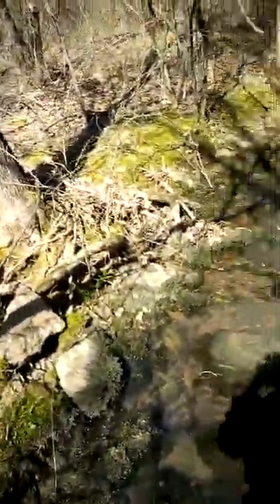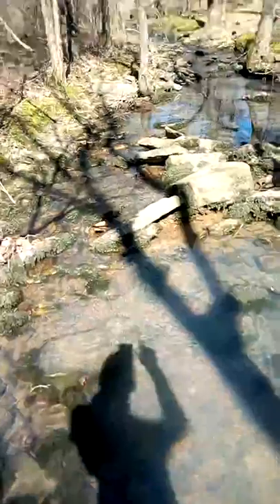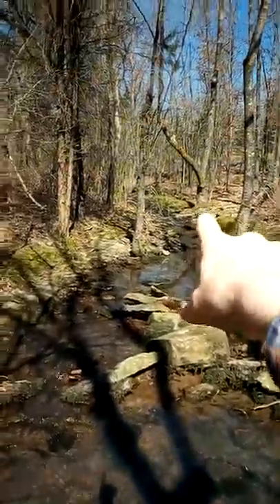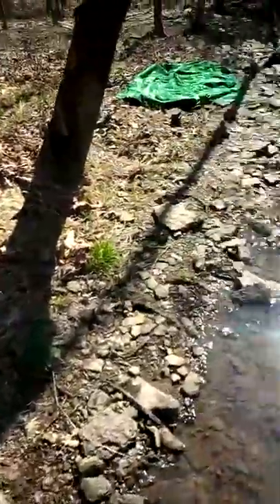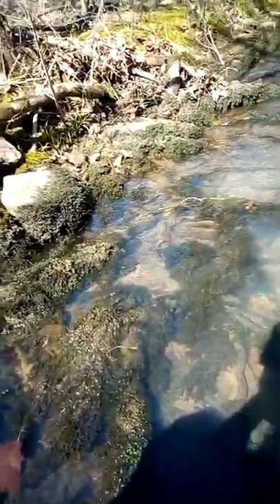Our new creek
We have a brand new Creek 😁